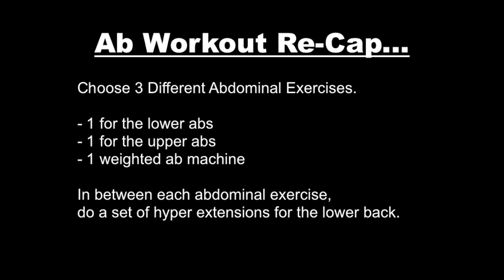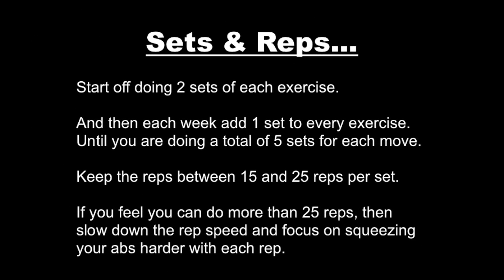Complete AB Workout Program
Would you like to develop a lean tight mid-section?

Duh... of course you would...
Everyone wants to have a lean defined abdominal muscles. So in this video clip myself and Trish are going to cover a complete ab workout that will sculpt your abs from top to bottom.

The first move we're going to do is leg raises for the lower abs. The lower abs are the hardest part of the abdominals to develop, so that's why you should start with them when you are fresh and have lots of energy.

After doing leg raises you can move on and do some work for the upper abs. One of my personal favourite moves is the decline bench sit up. This is a challenging abdominal exercise that keeps constant tension on the abs throughout the entire range of motion.

To finish off our ab workout we're going to add in a few sets of weighted machine crunches. Now every single gym has some sort of weighted abdominal machine, just make due with whatever equipment you have available. But my personal favourite is the Hammer Strength Abdominal Crunch Machine. This works both the upper and lower abs simultaneously for a killer ab workout.

Now to really get the most out of your abdominal / core workouts you should also train your lower back when you work your abdominals. So in between each abdominal exercise you do, add in a set of hyper extensions for the lower back. This will keep everything in proportion and help you build a stronger core.

As for the sets and reps...
Do 3-5 sets for each exercise.
Keep the reps between 15 and 25 reps per set.
You can do this complete abdominal workout routine 3 times per week (or every second day) to help prioritize your mid-section and develop strong abs.

These exercises here will help build the abdominal muscles. However, to really get that ripped 6 pack ab look that most people want, you are going to have to lose all the excess bodyfat that's covering your abs.

And if you would like help with a fat loss diet plan that will quickly strip away all your stubborn bodyfat, then I highly recommend you check out my Extreme Fat Loss Program. You can actually get this for FREE when you become a member of the Total Fitness Bodybuilding "Inner Circle" Coaching Club.

For all the details and to get your FREE Copy, just head on over to my website at: